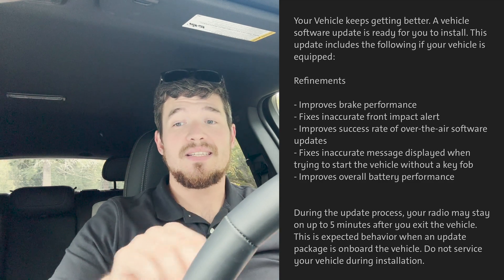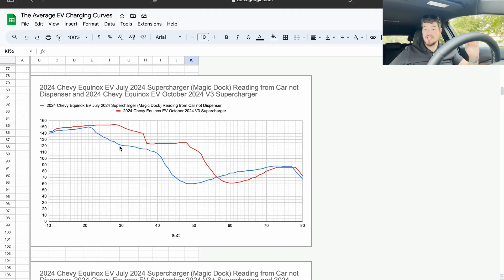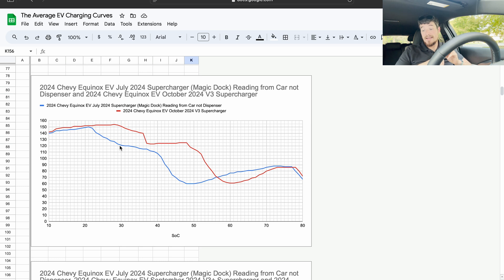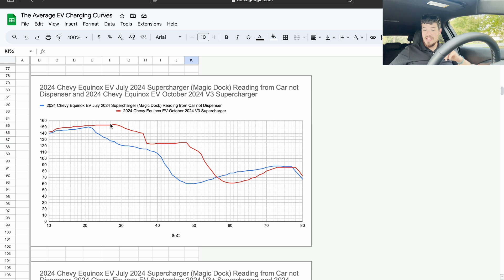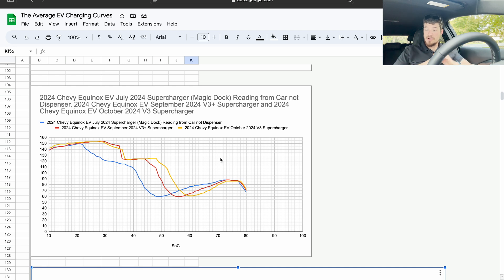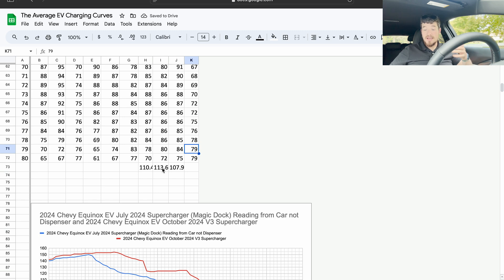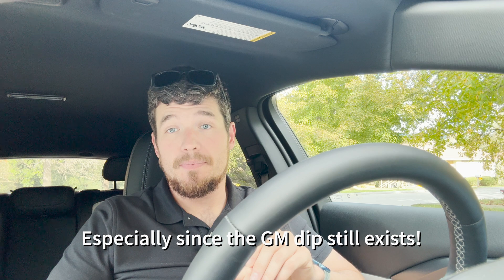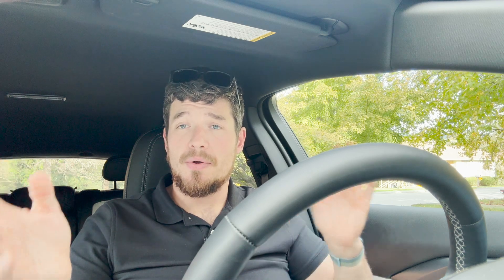Did Important Update GM N24-246898 FINALLY fix the Chevy Equinox EV charging?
In this video I retest the Chevy Equinox EV 10-80% charge curve to see if there are any improvements after the first two updates. Join me as I compare a charge session on a V3 Tesla Supercharger post update with a charge session on a V3 before the update! Let's get into it!
Follow My Other Social Media Here!!!
Apps Used on the Average EV:
-Windy
-A Better Route Planner
-Chargeway
-Plugshare